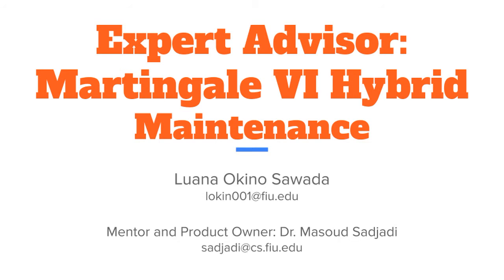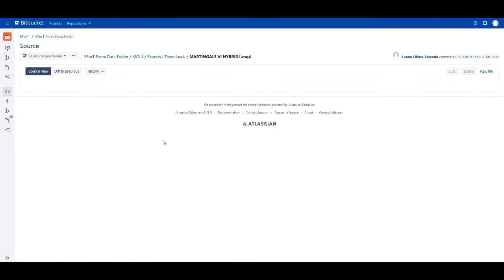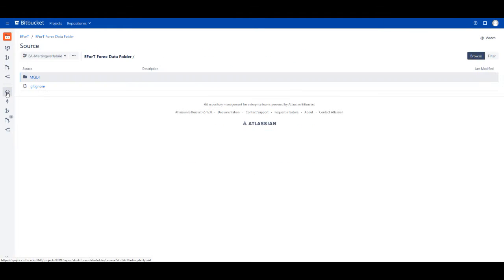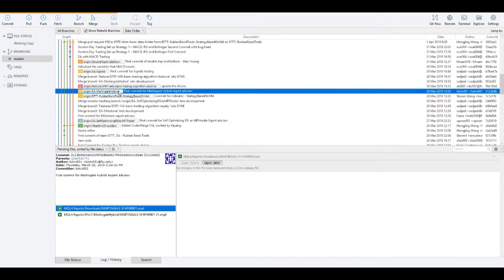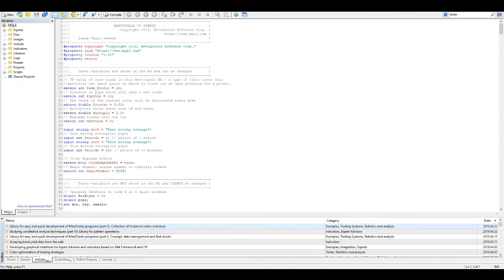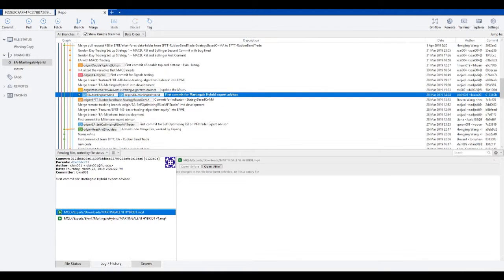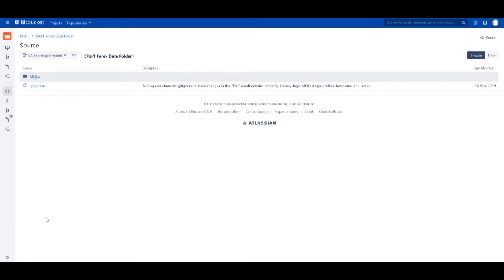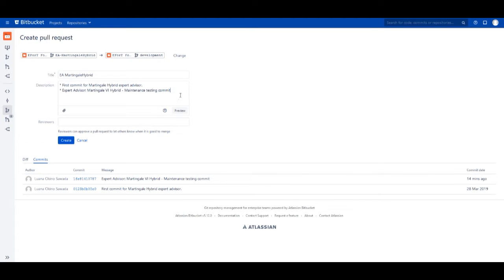MetaTrader 4 Experts Tutorial - EFRT-951 - Maintenance - Martingale Hybrid - Luana Okino Sawada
Martingale VI Hybrid - Maintenance

This is meant to be an introduction video of the maintenance of the expert advisor, Martingale VI Hybrid. In this video, I will go through how you use sourcetree.